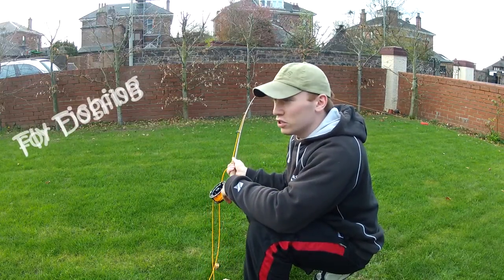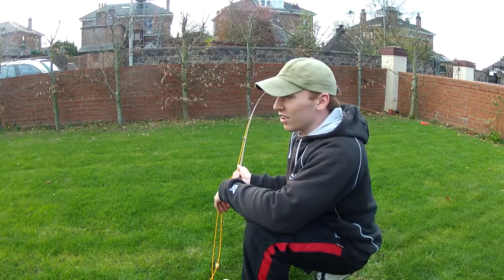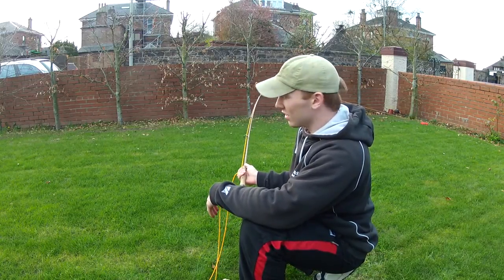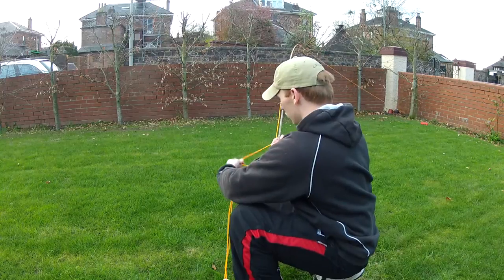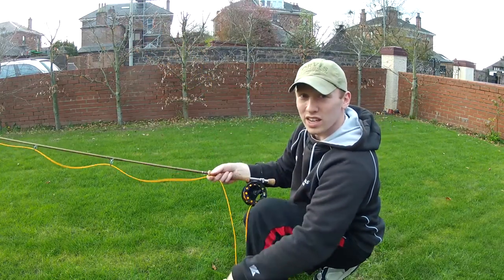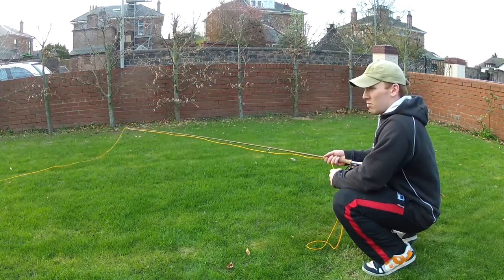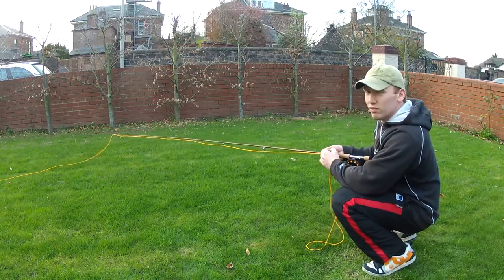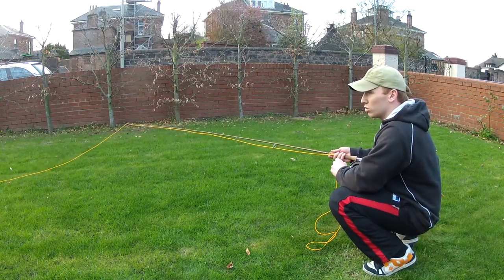Fly Fishing for Dogfish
Scott demonstrates how to adapt fly fishing tackle to the pursuit of dogfish. After a short wait the action quickly comes on and great sport is had. Remember, always practice catch and release!